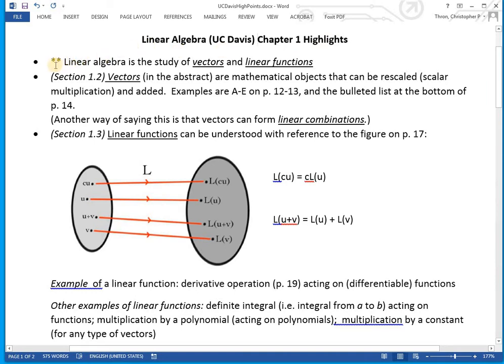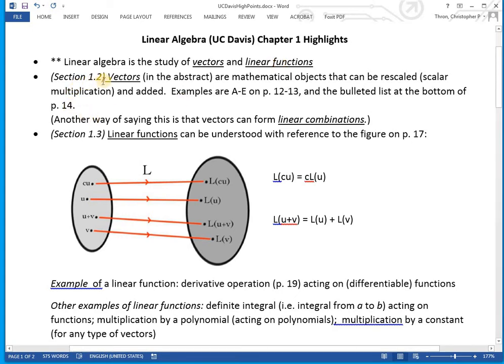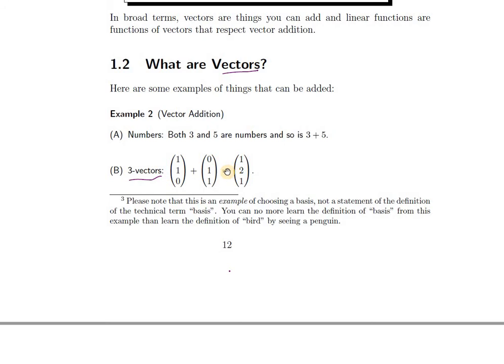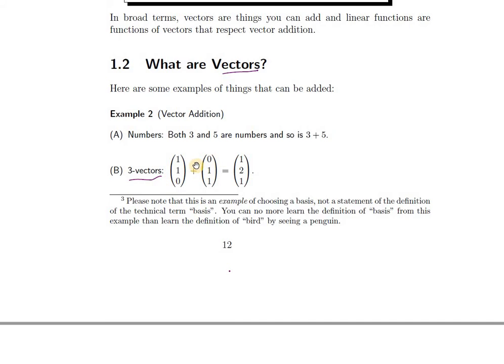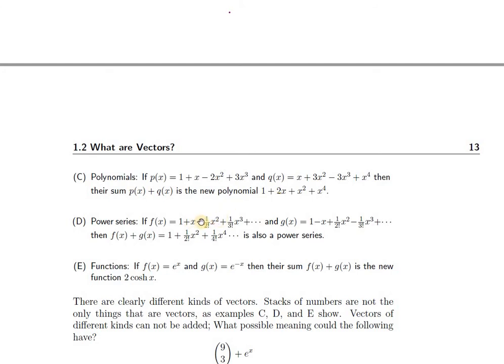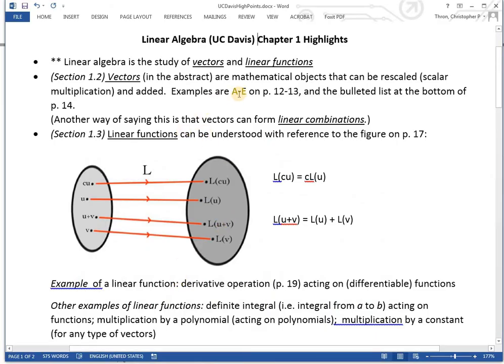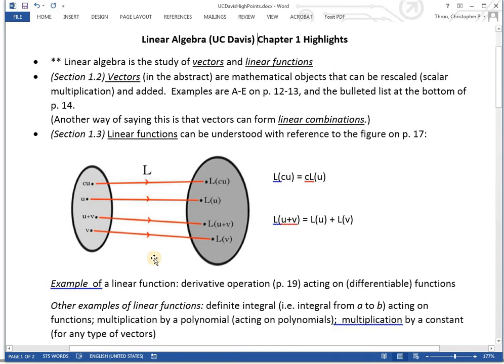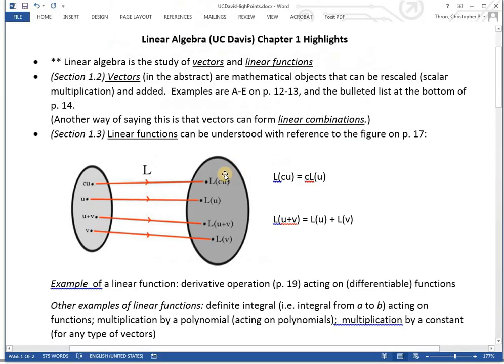CDTW LinAlgSecIntroAndSec1 2